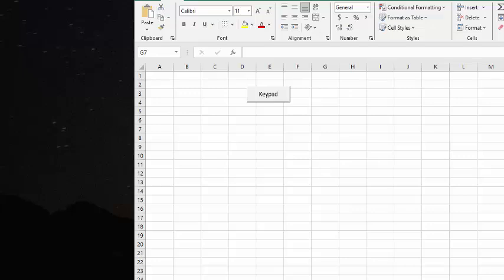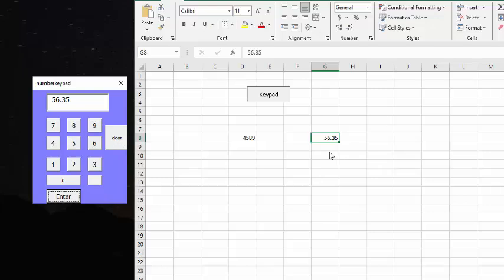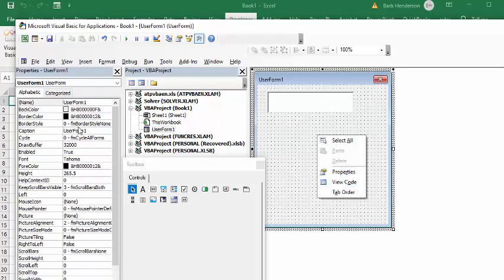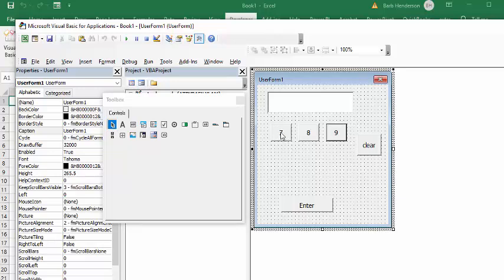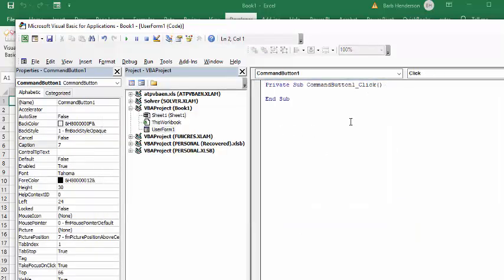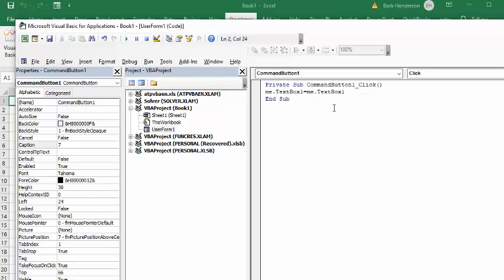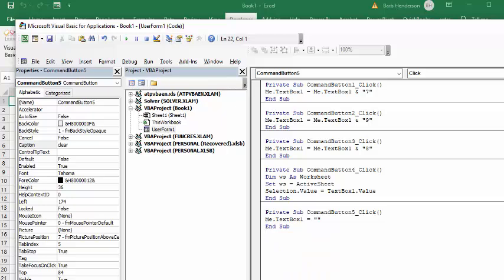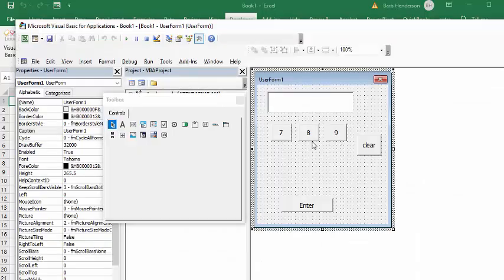Make a number key pad and share it to other files in Excel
Make a number key pad and share it to other files in Excel. Free templates and templates  with code are available for purchase for $50 USD

code
Sub numb()
With numberKeypad
        .Width = 176
        .Height = 221
        .Show
    End With

End Sub
Private Sub CommandButton1_Click()
  Me.TextBox1 = Me.TextBox1 & "7"
End Sub
Private Sub CommandButton10_Click()
Me.TextBox1 = Me.TextBox1 & "0"
End Sub

Me.TextBox1 = Me.TextBox1 & "."
End Sub

Set ws = ActiveSheet
Selection.Value = TextBox1.Value
End Sub